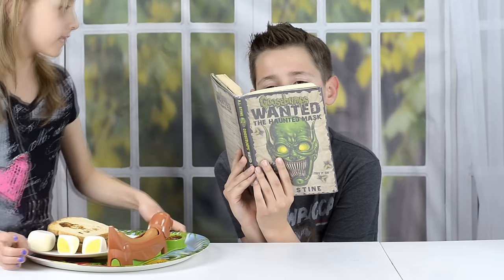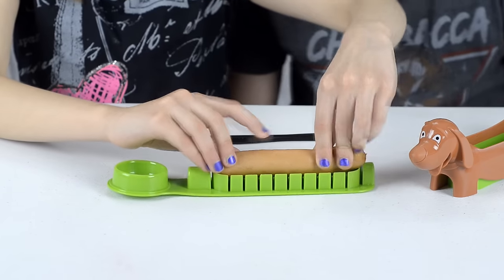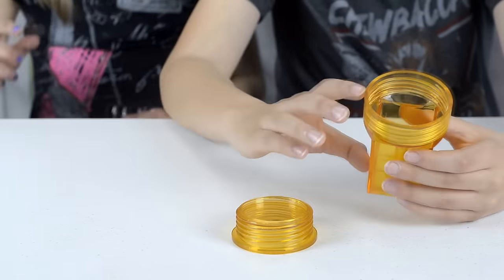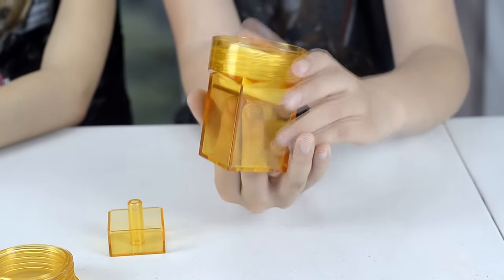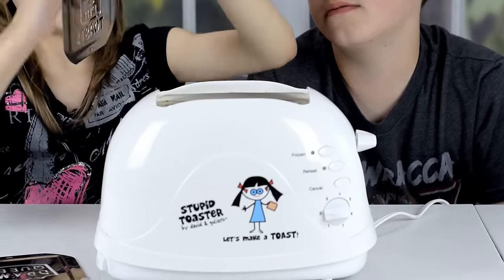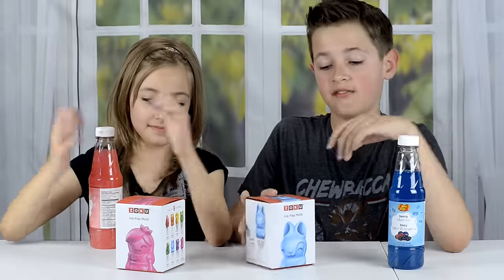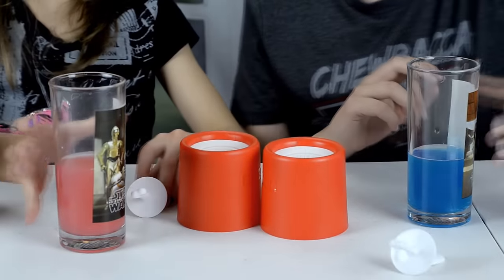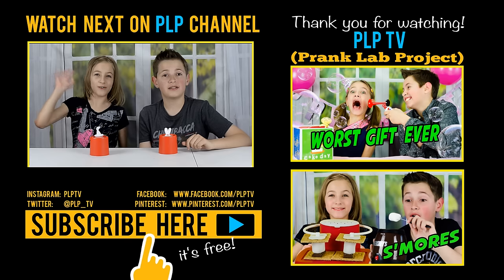TRYING WEIRD GADGETS! STUPID TOASTER AND SQUARE EGGS! HOW TO PLAY WITH FOOD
TRYING WEIRD GADGETS! STUPID TOASTER AND SQUARE EGGS! HOW TO PLAY WITH FOOD, REVIEW by Jules & Kevin PLP TV

Stupid Toaster, David & Goliath
Evriholder HDH Hot Dog Slicer
Egg Cuber - Make Perfect Square Eggs
Zoku Individual Character Pops, Bunny Ice Pop Mold

CHUBBY BUNNY CHALLENGE! EASTER EDITION
OR DARE + EXTREME SOUR CANDY CHALLENGE! WARHEADS, TOXIC WASTE, HARIBO, QUICK BLAST TASTE TEST MAKEOVER CHALLENGE

★We are new to Instagram, let us know how to find you and please follow us too★:

NEW INSIDE OUT TOYS from the Disney Pixar Summer Movie Console Joy Sadness Anger Disgust Fear

SHOPKINS MICRO LITE Blind Bags *NEW* Series 1 Super Cute DUM MEE MEE Poppy Corn by PLP TV

New Toys FLYING ELSA with Lights and Music FLUTTERBYE Magical Fairy Bracelet Light up Elsa Doll

💍 CANDY RING Maker Super Cute DIY Make and Wear Candy Jewelry for Girls Unboxing by PLP TV

Music is used according to the license agreement with AudioNetwork